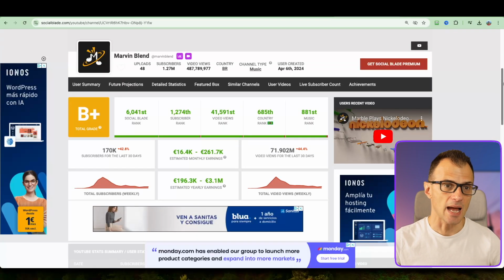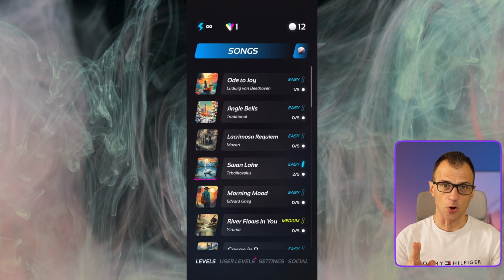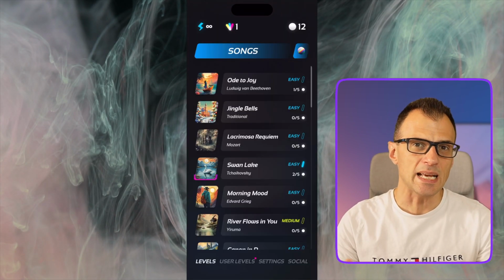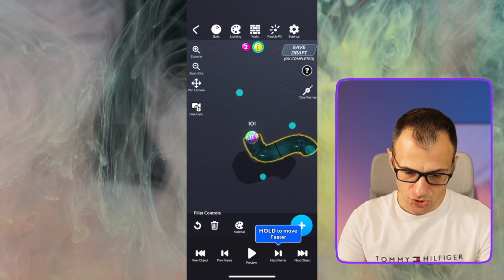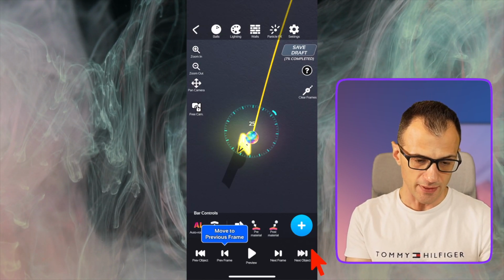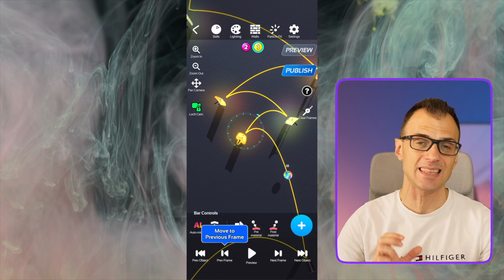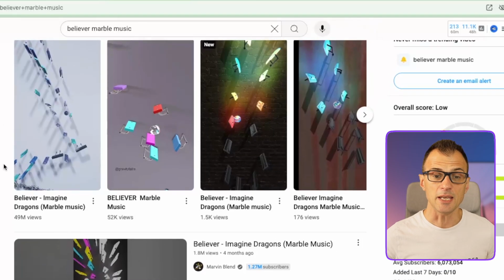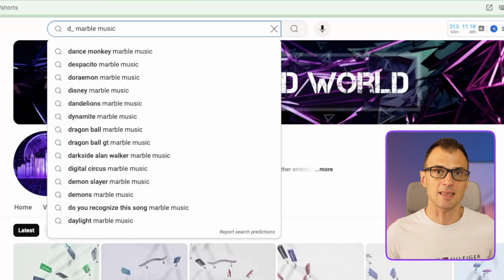Make $12,000 a Day with AI-generated Videos FOR FREE | How to Make Music Marble Ball Videos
Here's how to create music ball videos for free and make $12,000 from this. Make videos of ball jumping to music using AI. Create viral Marble music reels and make money.

Maybe you've seen the viral videos or viral reels of marble ball jumping to music. Maybe you've been wondering how to make marble ball music videos. Well, this is your tutorial that's gonna show you exactly how you can do this.

Today I've got a whole tutorial for you showing how you can use the Beat Bounce game to create custom videos of marbles jumping to music. You can create viral reels of your own following these steps.